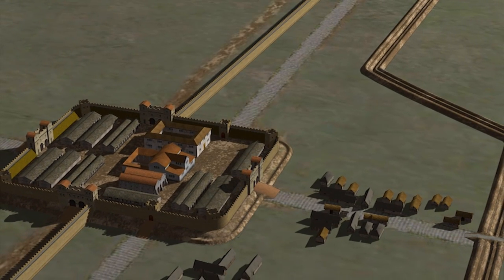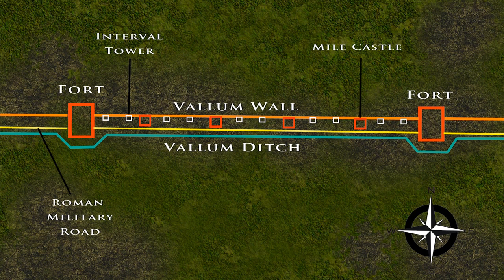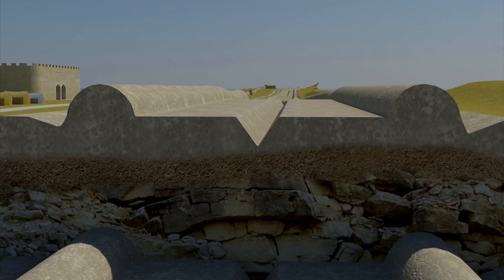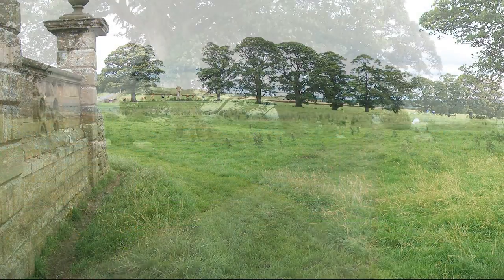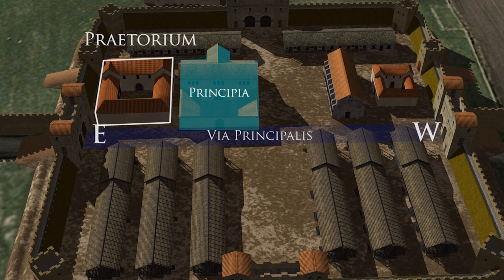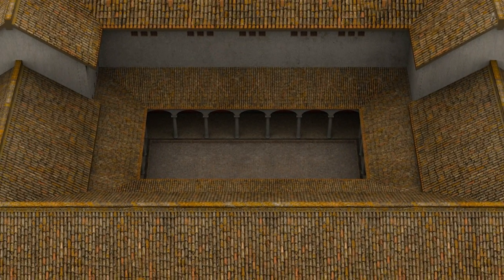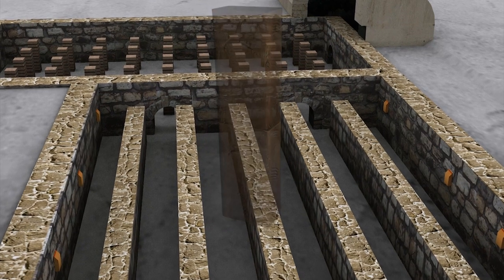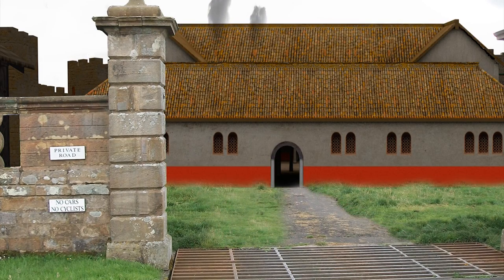Hadrian's Wall Part 4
A walk along Hadrian's Wall from Arbeia to Maia.   An Independent Production packed with 3D CGI models, illustrations and explanation of each Roman fort along Hadrian's wall.  Follow Mike De Greasley & Paul Humphreys as they walk the length of this 80 mile long national monument.